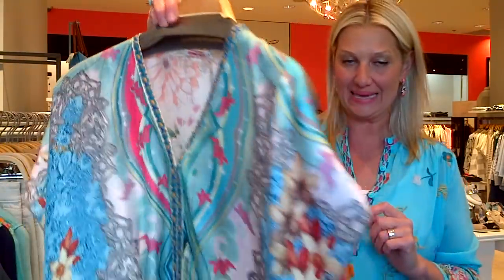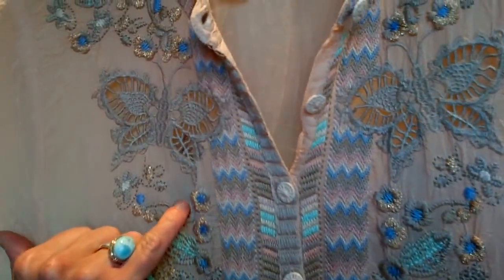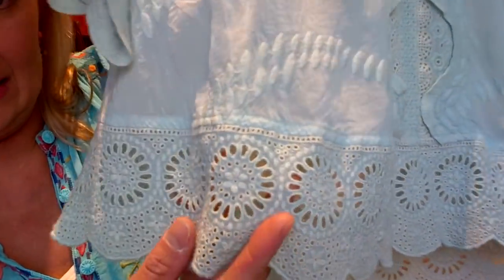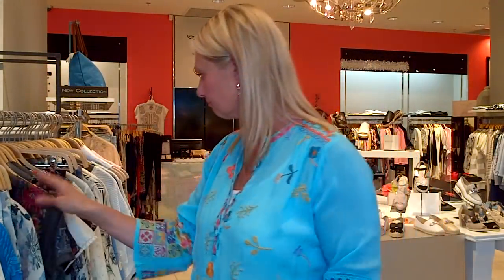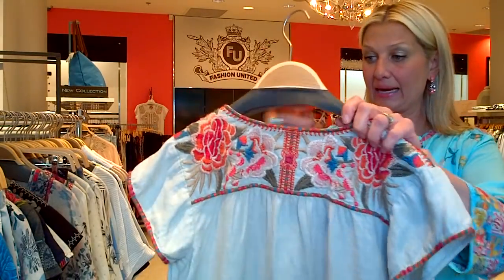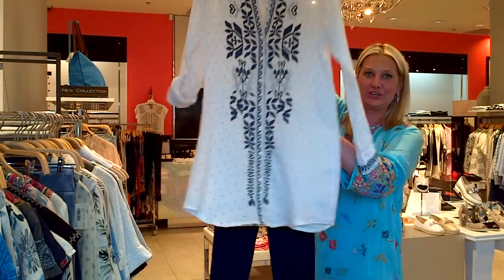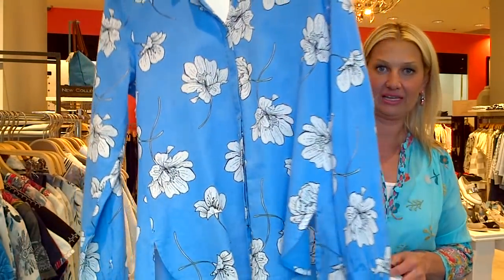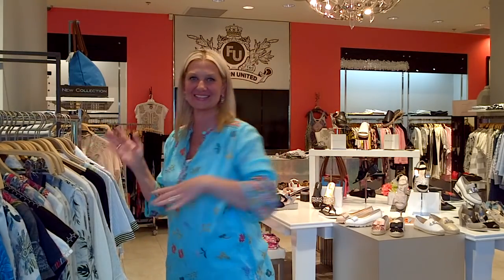Fabulous Summer Johnny Was Arrivals!